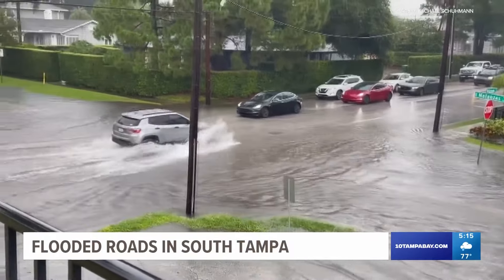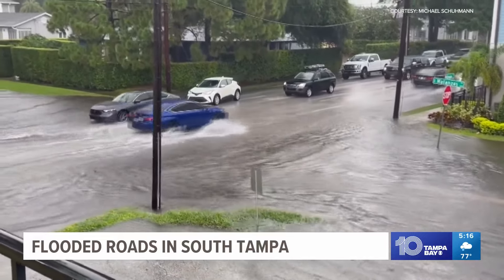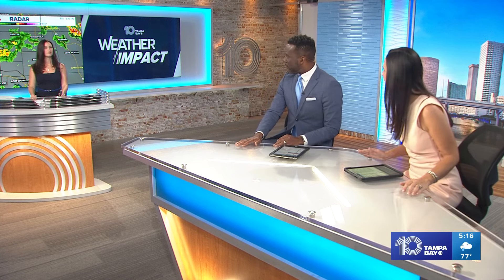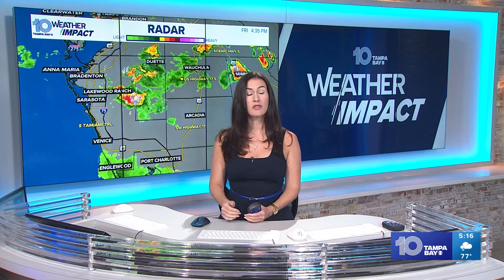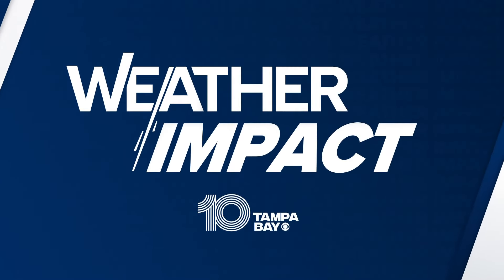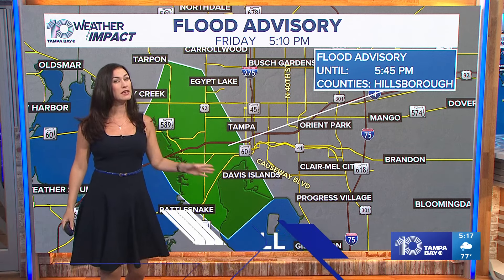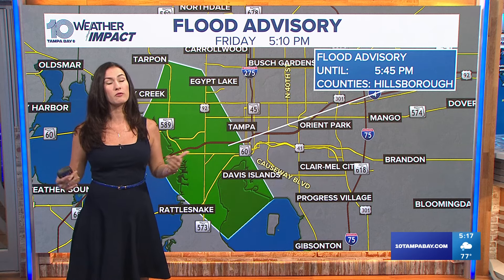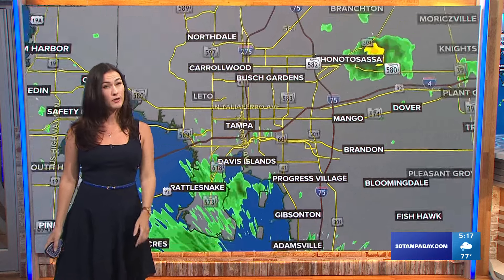Heavy rain causes street flooding in Tampa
Heavy afternoon downpours caused street flooding Friday afternoon in parts of South Tampa.

The National Weather Service issued a flood advisory until 5:45 p.m. that warned of minor flooding in low-lying and other poor drainage areas. At least 2-3 inches of rain fell, and an additional 1-2 inches were possible, according to radar estimates.